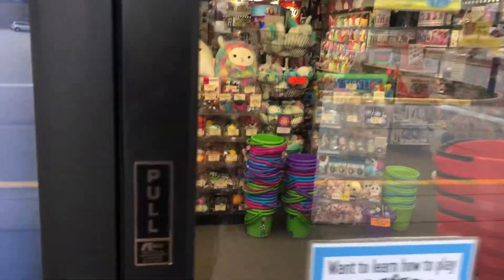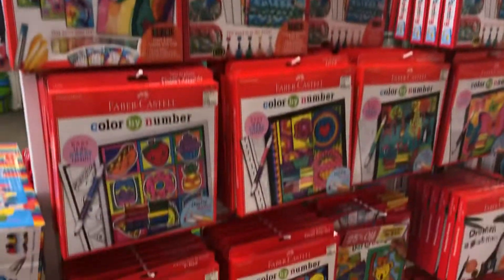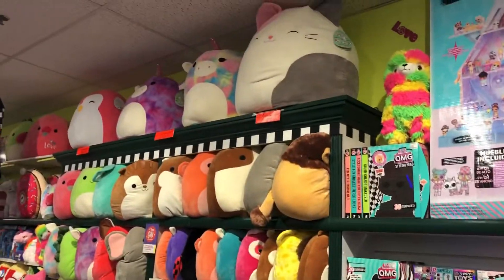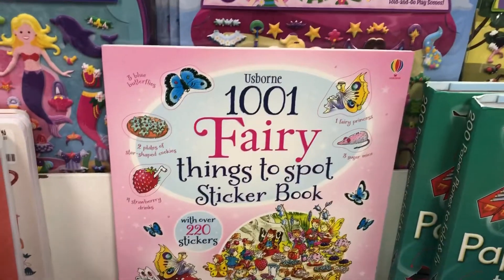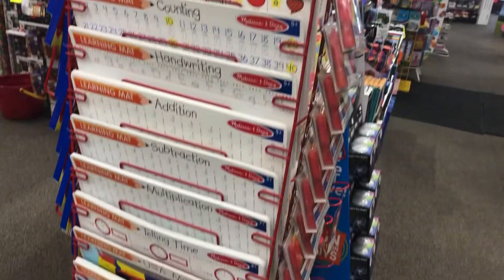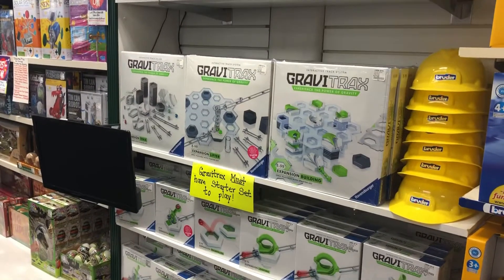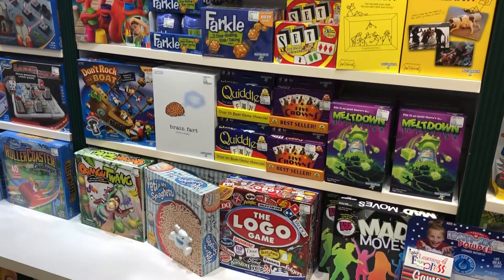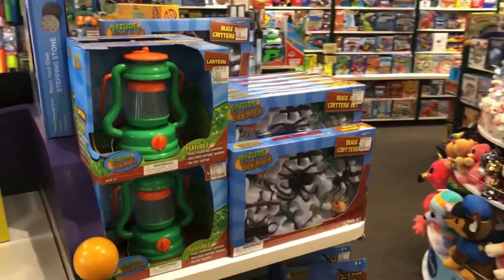All in together Schools out.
Video view to shop. See an item? Pick up in store or curbside service. We are here for you.